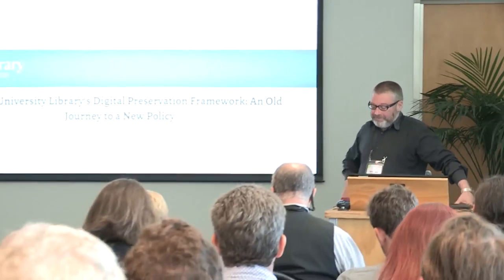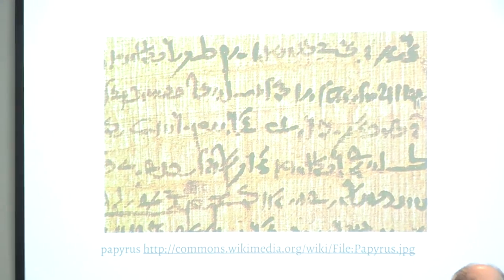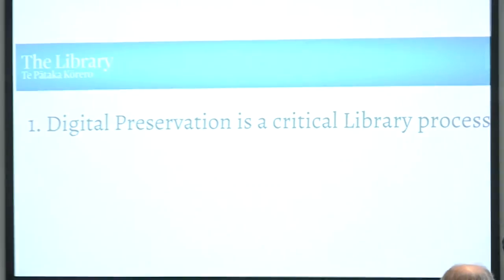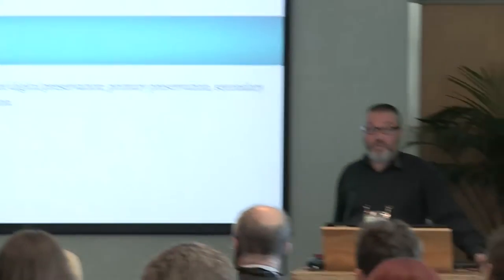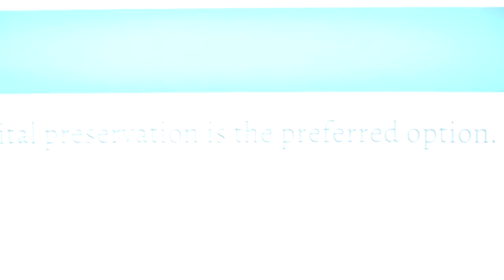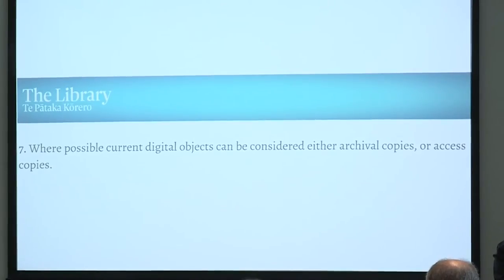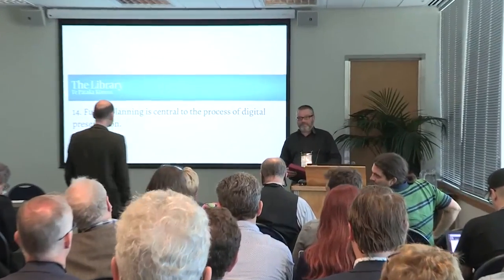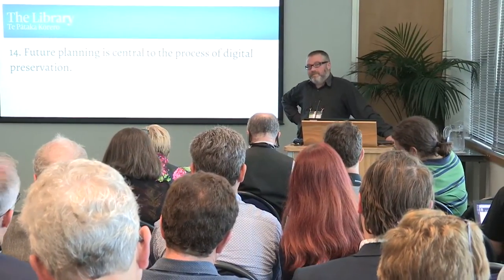Michael Parry - Developing a digital preservation framework - NDF 2014